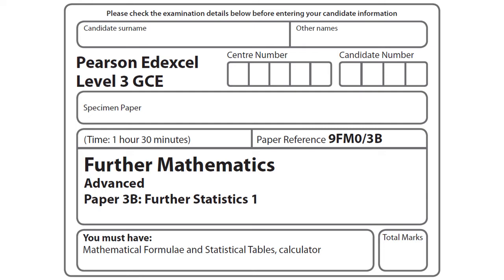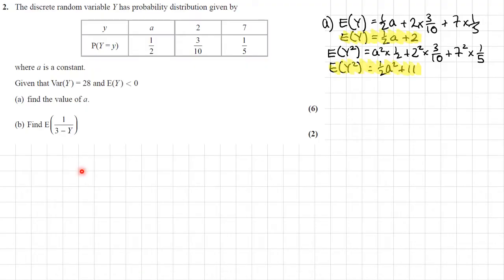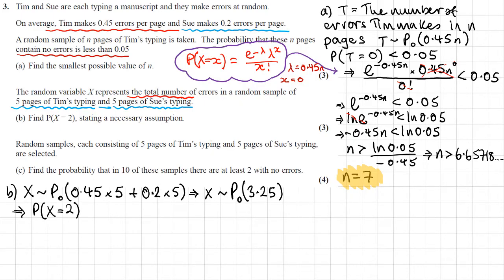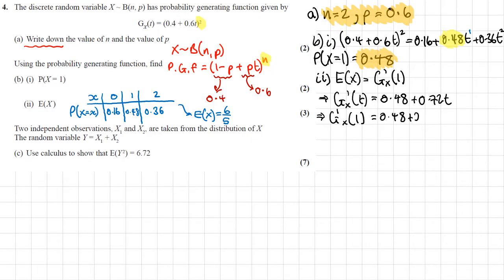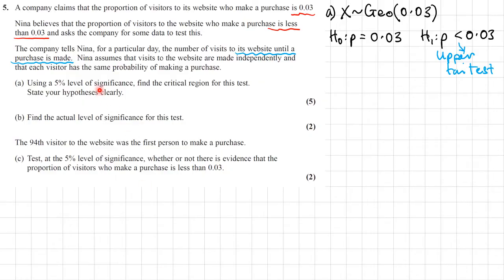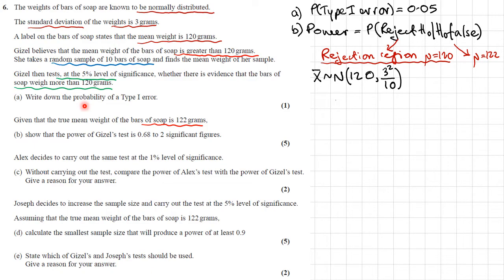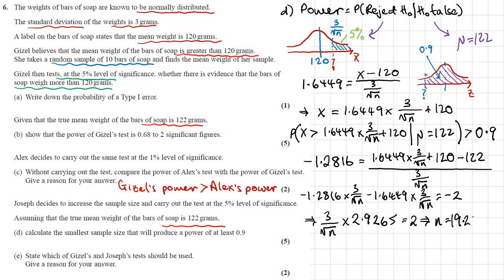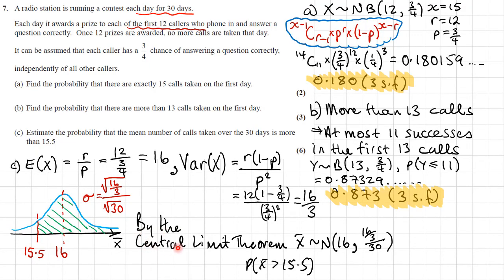A Level Further Maths - Further Statistics 1 (FS1): Further Mathematics - Specimen paper (Edexcel)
A walkthrough of A Level Further Statistics 1 Further Mathematics Specimen Paper by Edexcel

0:00 Intro
0:08 Question 1
6:31 Question 2
10:56 Question 3
19:44 Question 4
30:09 Question 5
36:43 Question 6
50:06 Question 7